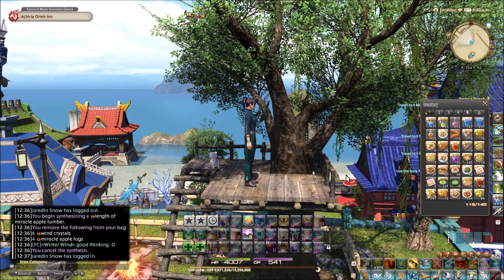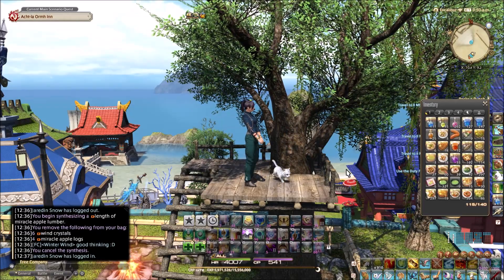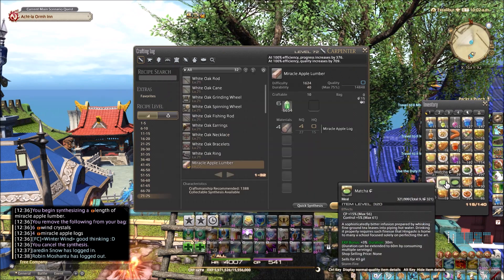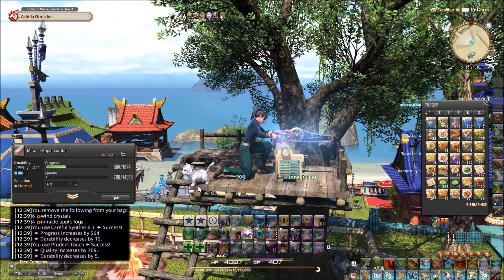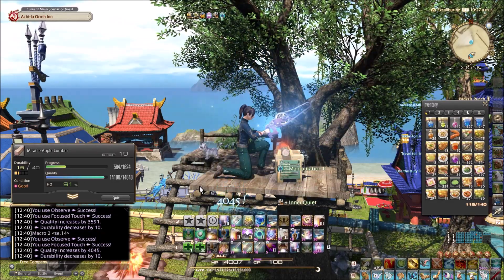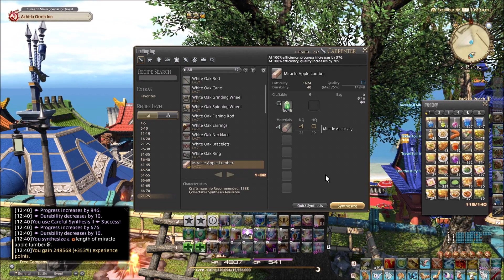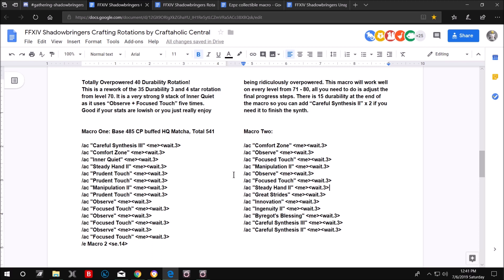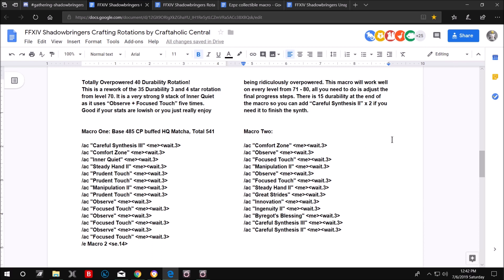Level 71 - 80, 40 Durability HQ Crafting Rotation and Macro + Tutorial, FFXIV Shadowbringers 5.0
40 Durability HQ Crafting Rotation and Macro + Tutorial, Level 71 - 80 recipes in FFXIV 5.0 Shadowbringers. Rotations are updated for patch 5.1.  Since players entering Shadowbringers have a wide variety of crafting gear sets and stats, I put this tutorial series together to help crafters create and modify their personal crafting rotations and macros to meet their individual needs. This video tutorial series covers the topics of crafting rotation and macro design for FFXIV Shadowbringers.  I did most of the demos in this series on my CUL, additional rotations that can be used for BSM, ARM, etc. are on the macro page.

Please visit the crafting and macro tutorial page for design details, macros for all the levels + tips and tricks for building your personal crafting macros

This is a rework of the 35 Durability 3 and 4 star rotation from level 70. It is a very strong 9 stack of Inner Quiet as it uses “Observe + Focused Touch” five times. Good if your stats are lowish or you just really enjoy being ridiculously overpowered. This was my second attempt at this design and it came out much better than the first one. Like the other macros in the tutorial series, this is a template that you can modify to create you own custom macro. Requires a starting CP of 540. See the macro page (link above) for an optional 40 durability macro that requires only 485 starting CP.

This macro will work well on every level from 71 - 80, all you need to do is adjust the final progress steps. Most crafters can probably remove a few of the Prudent Touches and move the second Comfort Zone. There is 15 durability at the end of the macro so you can add “Careful Synthesis II” x 2 if you need it to finish the synth.  Will HQ level 80 items with NQ mats easily for most crafters.

The Rotation:

Careful Synthesis III
Comfort Zone
Inner Quiet
Steady Hand II
Prudent Touch
Prudent Touch
Manipulation II
Prudent Touch
Observe
Focused Touch
Observe
Focused Touch
Observe
Focused Touch
Comfort Zone
Observe
Focused Touch
Manipulation II
Observe
Focused Touch
Steady Hand
Great Strides
Innovation
Ingenuity II
Byregot's Blessing
Careful Synthesis III
Careful Synthesis II